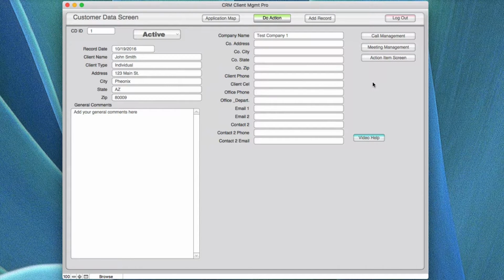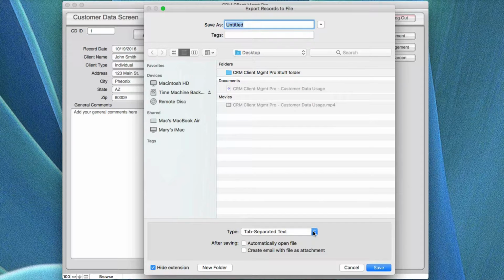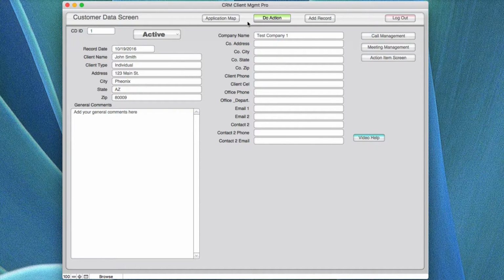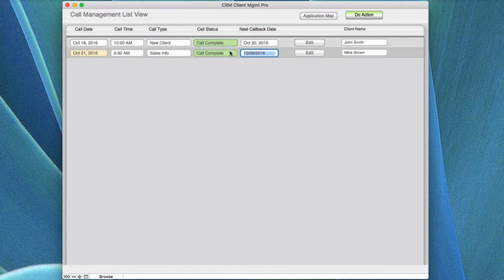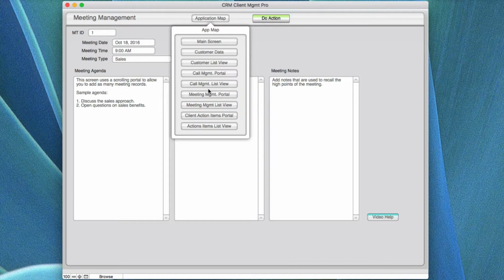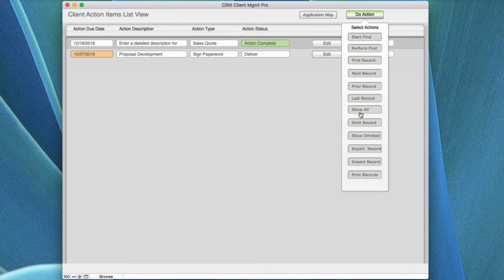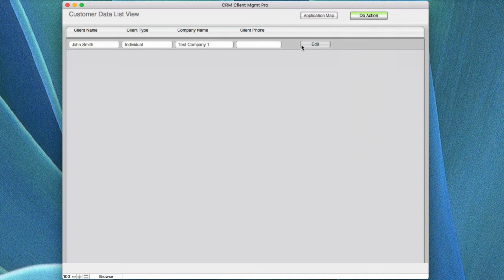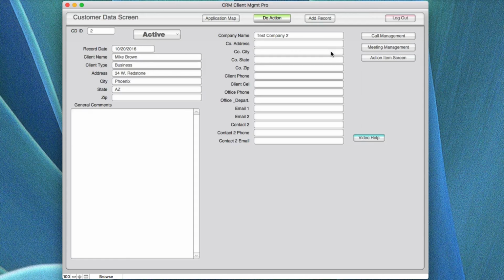CRM Client Mgmt Pro Using the App Screens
In this video tutorial I will cover the balance of the screes, and the usage of the popovers.